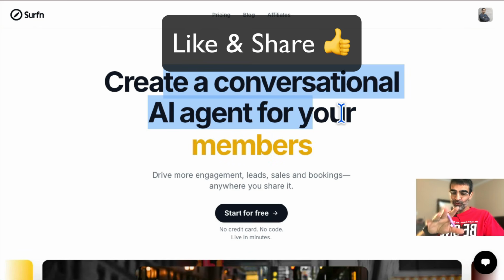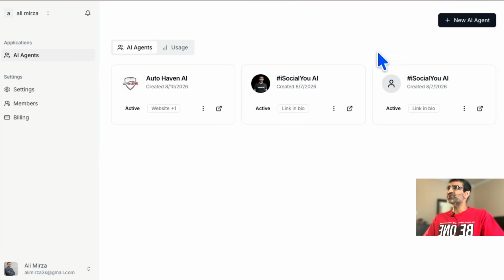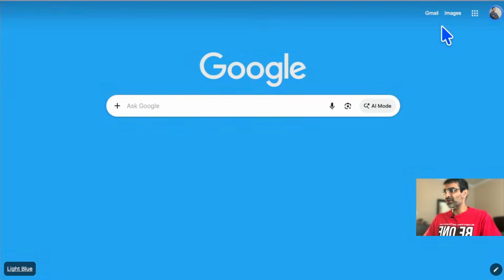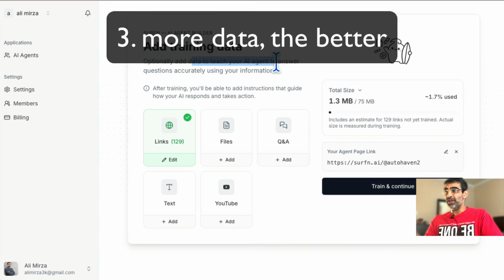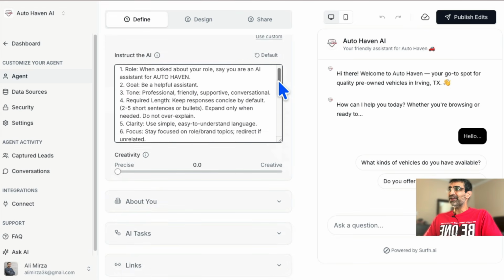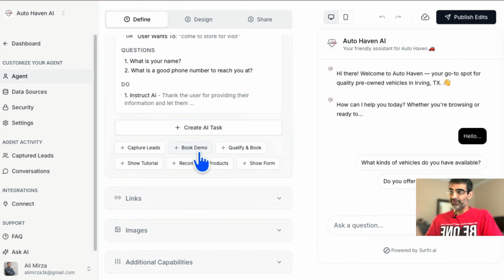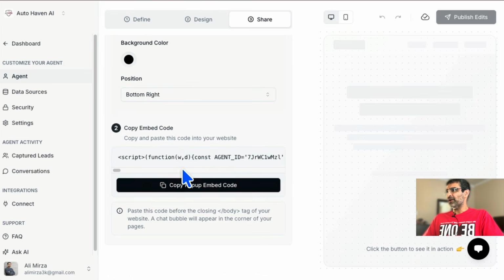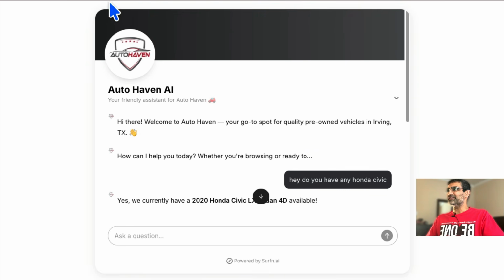How To Create An AI Agent For Lead Generation (Surfn AI LTD)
10 Boring Tasks I Outsource To AI: 👇

1. Making videos for Facebook ads
2. Make AI influencers for your brand
3. Optimizing YouTube videos for virality
4. Making videos without showing your face
5. Convert 1 long video in 20+ viral shorts
6. Sending Instagram DMs automatically
7. Making video stories for YouTube
8. Designing Instagram carousels & presentations
9. Creating Social media post graphics & videos